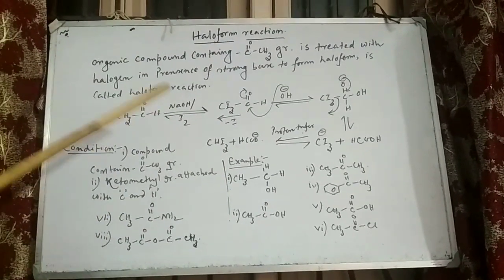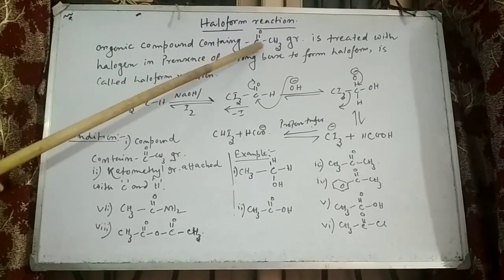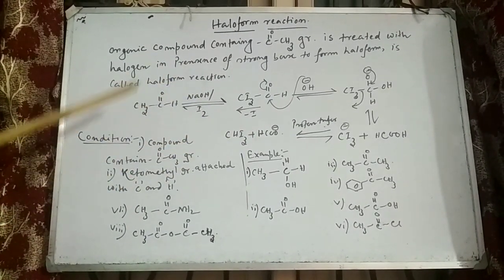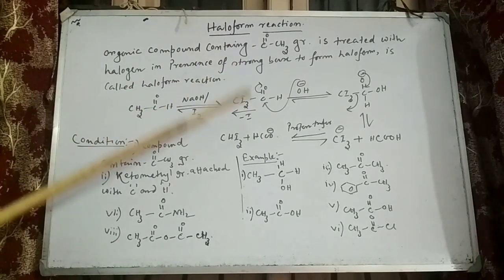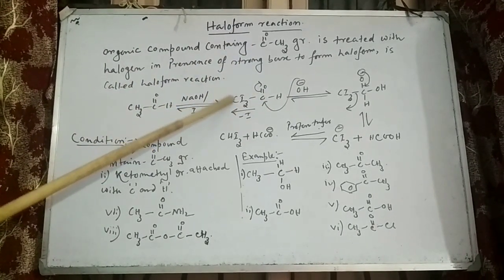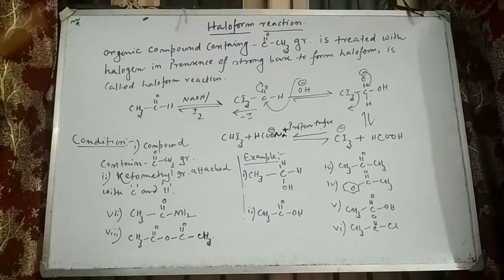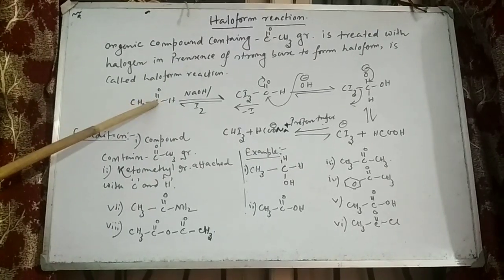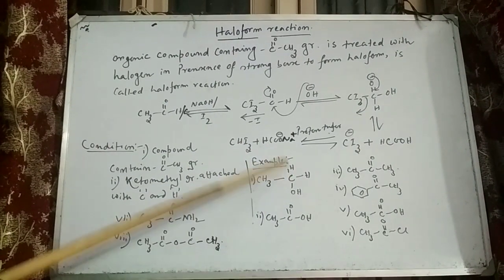LEC 5 # Haloform reaction-Bengali version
HS,WBJEE,NEET,CBSE